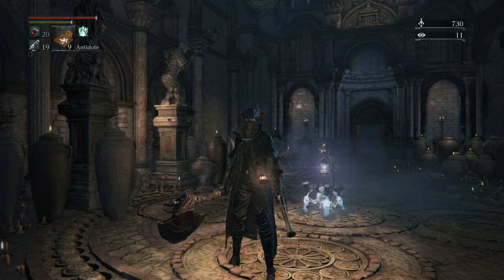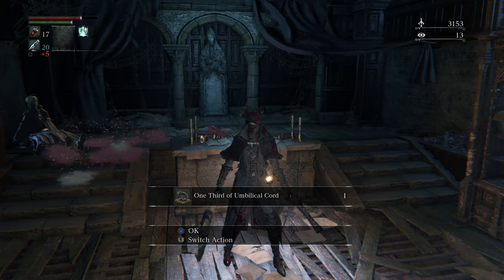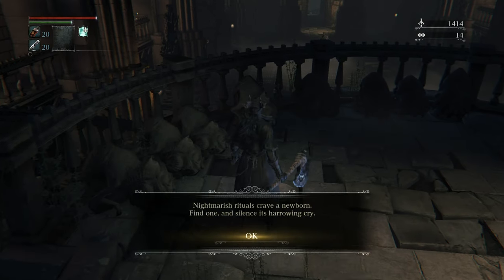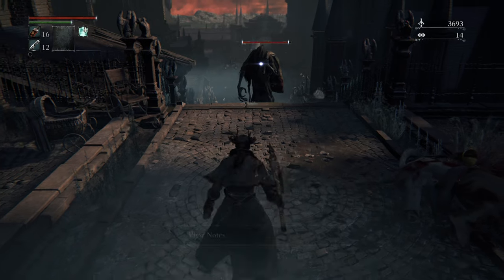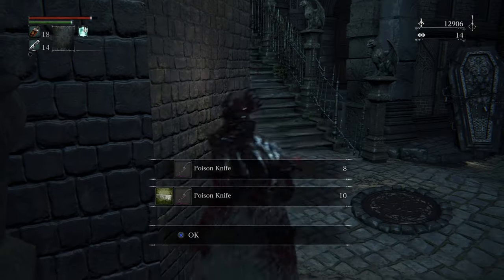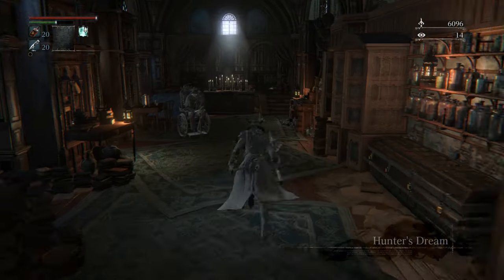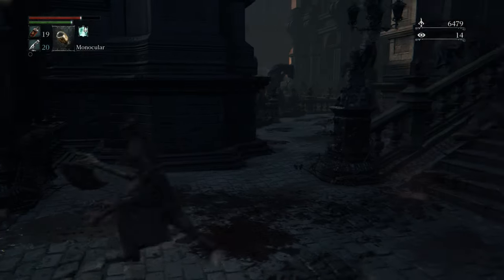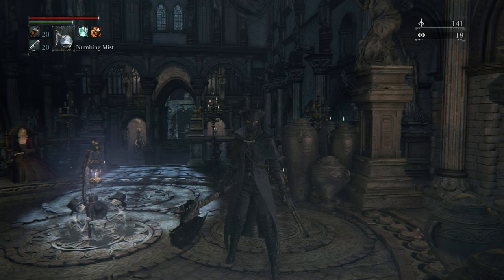Cathedral Ward, Hypogean Gaol & Vicar Amelia - Full Narrated Walkthrough Part 4 - Bloodborne [4k]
0:00 - Intro
1:32 - Heading Up The Healing Church Workshop
7:49 - The Secret Abandoned Old Workshop
13:48 - Taking It to the Streets of Cathedral Ward & Going to Jail
20:10 - Yahar'gul, Unseen Village (Hypogean Gaol) & Tonitrus Location
27:21 - Back to the Streets of Cathedral Ward
31:37 - Opening the Shortcut Gate & Cathedral Ward Part 1
38:02 - Entering the Plaza & Clearing the Alleys (Rescuing Ariana, Woman of Pleasure)
48:21 - Eileen, the Crow & Henryk Duel (Attempt 1)
51:39 - Speaking with Impostor Iosefka
54:24 - Eileen, the Crow & Henryk Duel (Success!)
58:26 - Rescuing Adela, the Nun & the Skeptical Man
1:08:42 - Vicar Amelia Boss Explanation
1:12:59 - Changing the Time of Day
1:16:53 - Closing Remarks

This footage was recorded on a PlayStation 5 using an AVerMedia Live Gamer 4k. This video has been rendered in Adobe Premiere Pro CC 2021 using the following settings:

Frame Size: 3840x2160
Frame Rate: 59.94
Field Order: Progressive
Aspect: Square Pixels (1.0)
Profile: High10
Level: 5.2
Bitrate  Settings: 65mbps Target